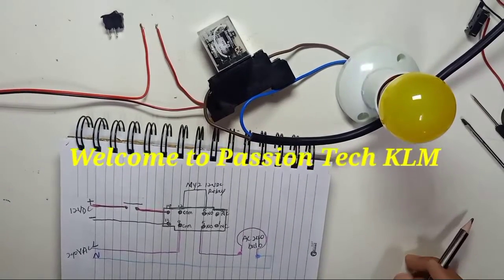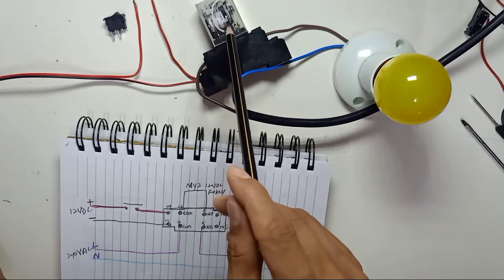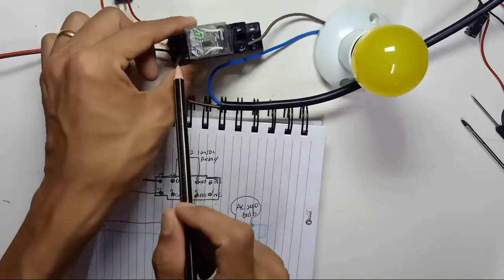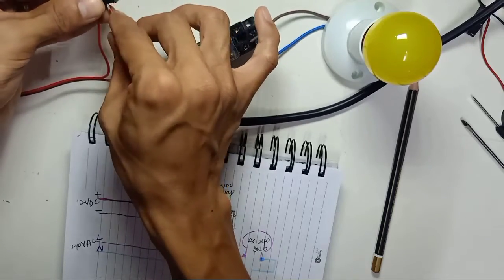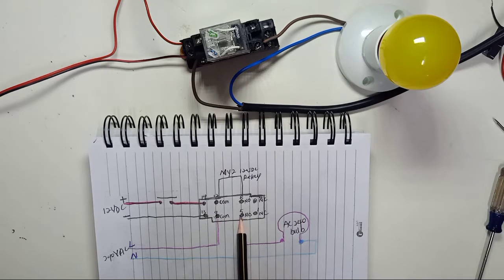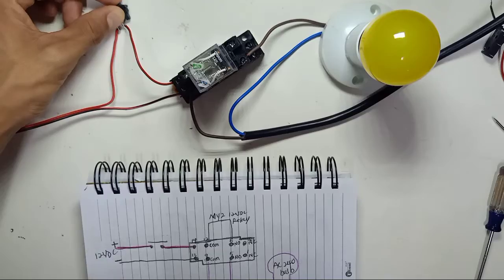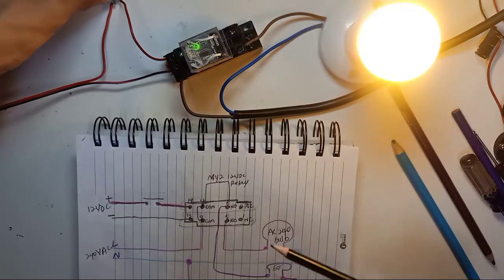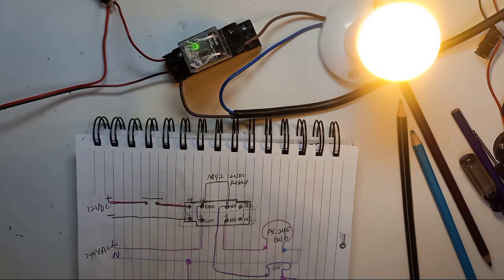MY2N 12VDC Relay control 220VAC light || Explained.